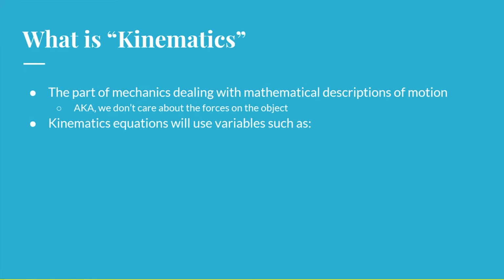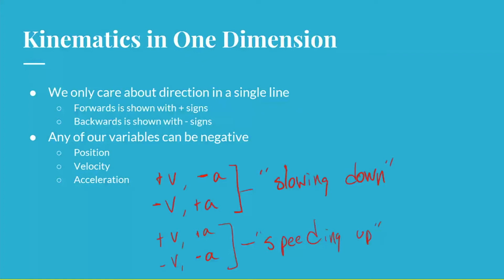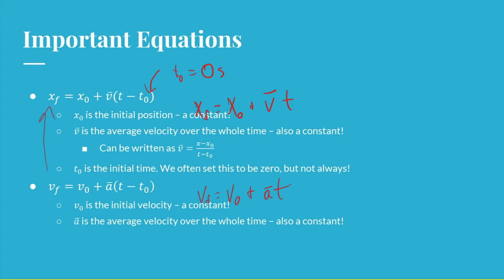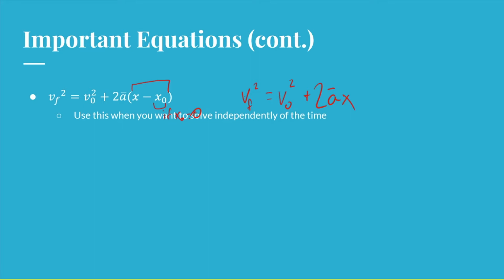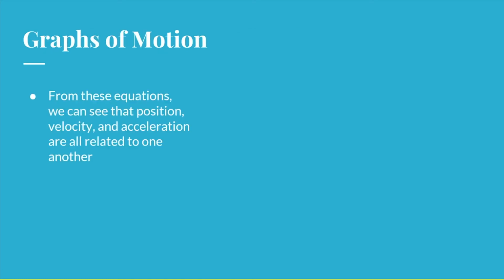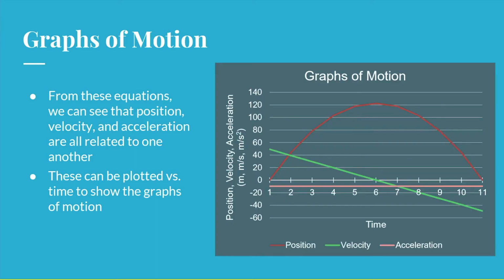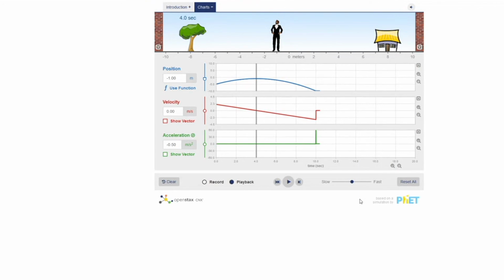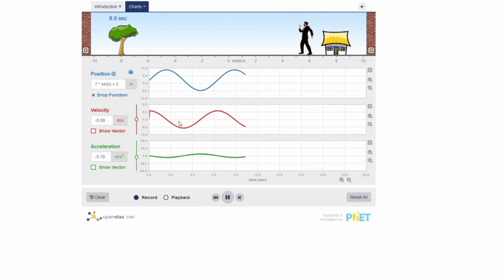Mechanics: Motion in 1-D | Phet Simulation | Theory and Introduction | 1-D kinematics | Walking man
Phet simulation for 1-d kinematics lab, theory and introduction.